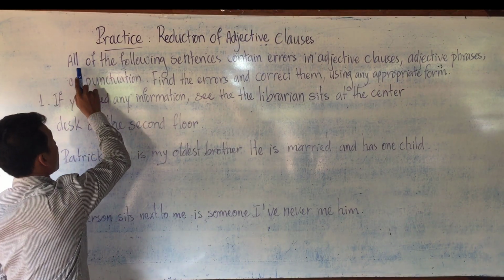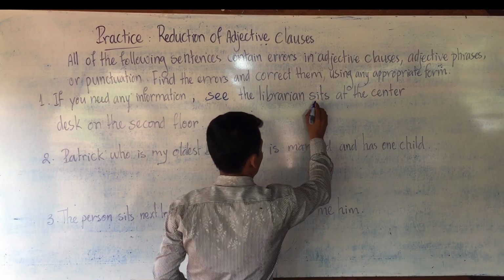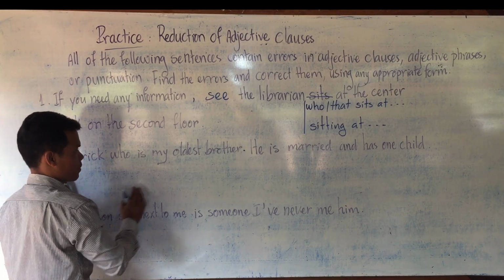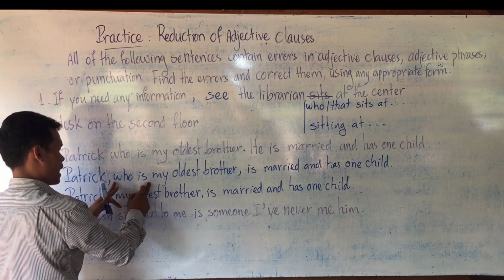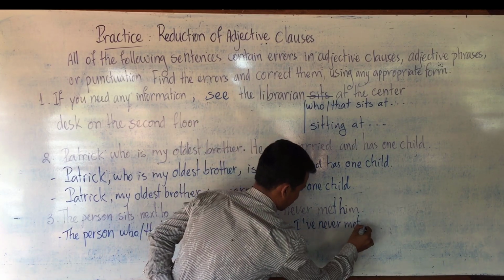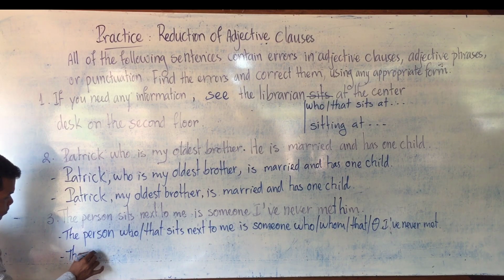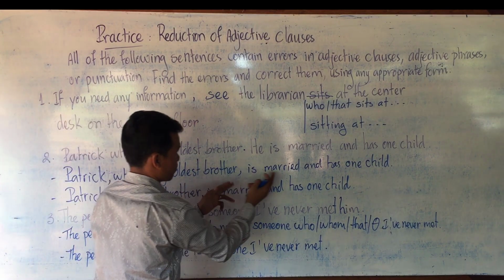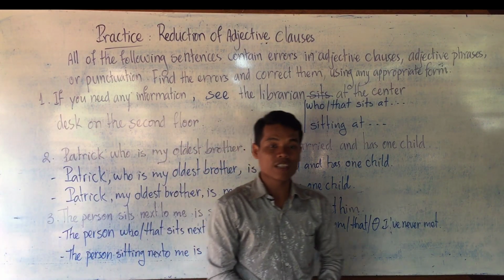Learning English Grammar:Practice 2:Reduction of Adj Clauses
Reduction of Adjective Clauses to adjective phrases
I. Active Voice
II. Passive Voice
An adjective phrase does not contain a subject and a verb. It is reduced from the adjective clause.
2. How to reduce Adjective Clauses to Adjective Phrases.
- With the Ing form, reduction of adjective clauses to adjective phrases is made in the cases of relative pronouns as the subject of the verb.
- with the -Ed form, reduction of adjective clauses to adjective phrases is made in the cases of relative pronouns as the subject of the verb which does not do the action in the sentence. in this sense, it means that the subject of the sentence is an action receiver. But if it is the continuous form - present continuous, past continuous, etc, it always starts with "being", and "having"for present perfect simple, past perfect simple, etc.
1. Present Simple
E.g. The car is used by me every day is my parents'.
- The car used by me every day is my parents'.
2. Present Continuous/Progressive
E.g. Mr Davan, who is being questioned in the quiet room, is innocent.
- Mr. Davan, being questioned in the quiet room, is innocent.
3. Past Simple
-E.g. His honor Ratha, who was killed last night, will be cremated in Sovanrainsey.
- His honor Ratha, killed last night, will be cremated in Sovanrainsey.
4. Past Continuous/Progressive
E.g. Dara, who was being accompanied by his friends at 7:00 pm, gave me a lift.
-Dara, being accompanied by his friends at 7:00 pm, gave me a lift.
5. Present Perfect Simple
E.g. The man that has been sent to prison just now is Ranny's husband.
- The man having been sent to prison just now is Ranny's husband.
6. Past Perfect Simple
E.g. Professor Janes, who had been taught at CSUK before 2010, retired a year ago.
- Professor Janes, having been taught at CSUK before 2010, retired a year ago.
7. Future Simple
E.g. I've already watched the movie that will be shown tomorrow.
-I've already watched the movie shown tomorrow.
8. Future perfect Simple
E.g. The teacher who will have been sent to the hospital by this morning is my brother.
-The teacher having been sent to the hospital by this morning is my brother.
*** The reduction of Adjective clauses of Present Simple and Present Continuous / progressive is the same as that of Past Simple and Past Continuous/Progressive
*** The reduction of Adjective clauses of Present Perfect Simple is the same as that of Past Perfect Simple
Form: having + been + Vpp+...
*** In the reduction of adjective clauses of Passive Voice, some tenses are the same:
- Present Simple=Past Simple/ Future Simple (Past Participle+ its modifiers)
- Present Perfect Simple=Part Perfect Simple/Future Perfect Simple (having been past participle)
- Present Continuous/ Progressive =Past Continuous/ Progressive (being past participle).
- In Passive Voice, the does not do the action - it receives the action).
- There are three participles in English
 a. Present Participle (-ing form)
 b. Past Participle  (Past Participle)
 c. Perfect Participle (having+been + vpp)
Practice: Adjective Clauses and Adjective Phrases
Direction: All the sentences contain errors in adjective clauses, adjective phrases, or punctuation. Find the errors and correct them, using any appropriate form.
1. When we walked past the theater, there were a lot of people waited in a long line outside the box office.
-When we walked past the theater, there were a lot of people waiting in a long line outside the box office.
2. Students who living on campus are close to their classroom and the library.
-Students living on campus are close to their classroom and the library.
-Students who live on campus are close to their classroom and the library.
3. Hiriko was born in Sapporo that is a city in Japan.
-Hiriko was born in Sapporo, which is a city in Japan.
-Hiriko was born in Sapporo, a city in Japan.
4. if you need any information, see the librarian sits at the center desk on the second floor.
-if you need any information, see the librarian who/that sits at the center desk on the second floor.
-if you need any information, see the librarian sitting at the center desk on the second floor.
5. Patrick who is my oldest brother. He is married and has a child.
-Patrick, who is my oldest brother, is married and has a child.
-Patrick, my oldest brother, is married and has a child.
6. The person sits next to me is someone I''ve never met him.
-The person who/that sits next to me is someone who/that /whom/nothing I've never met.
-The person sitting next to me is someone I've never met.